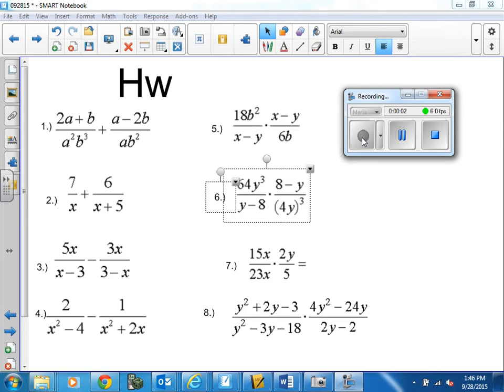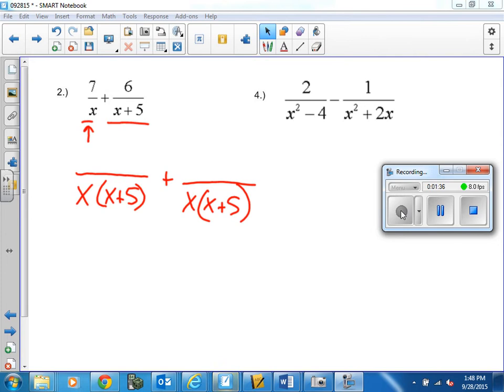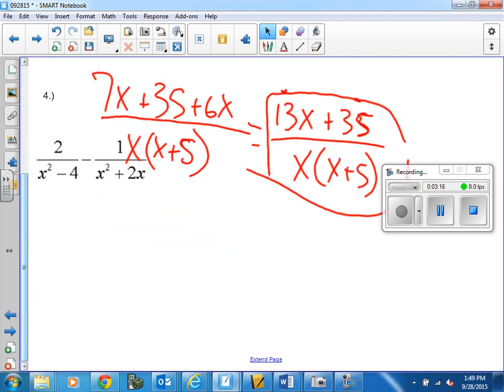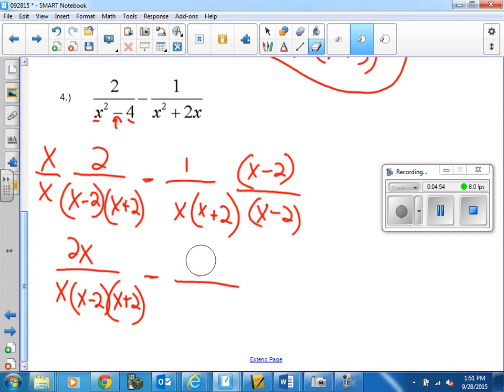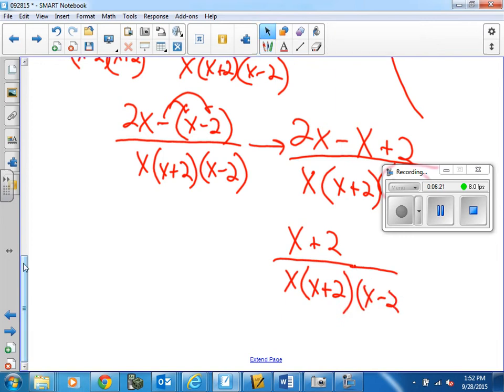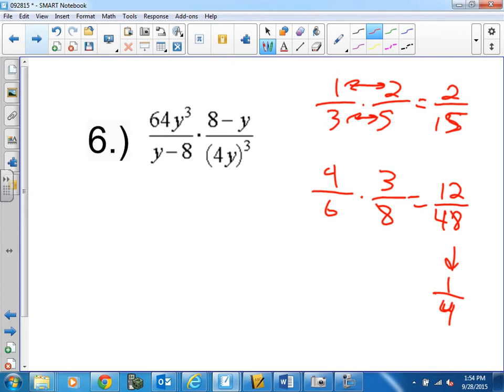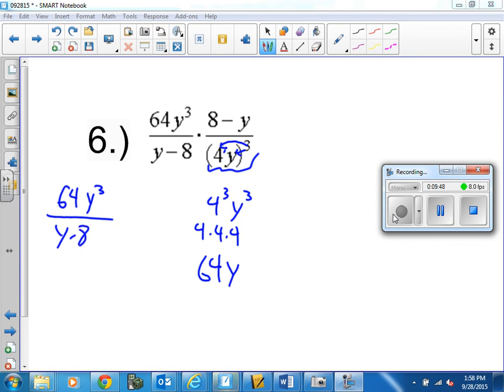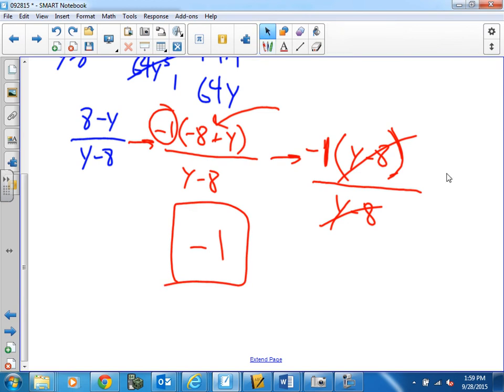September28 HW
HW on simplifying Rational Expressions, adding and subtracting